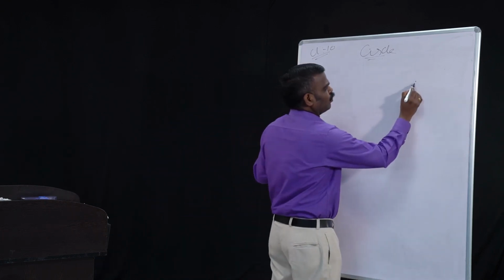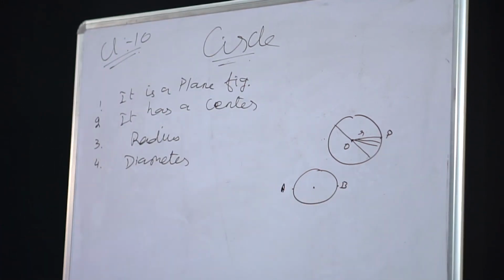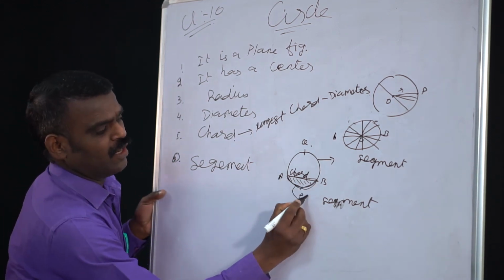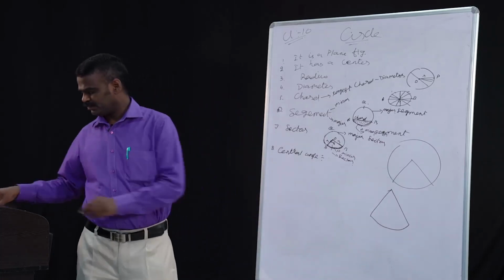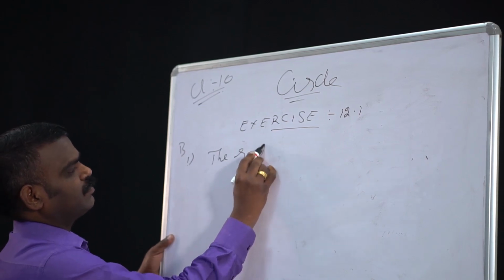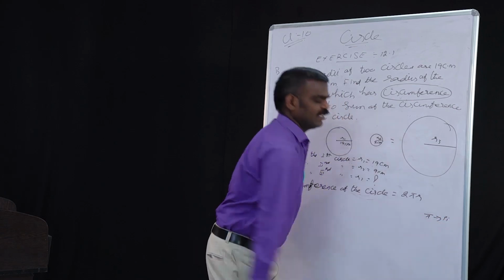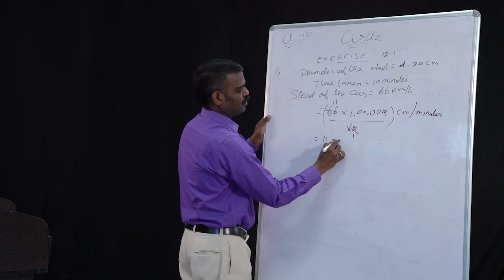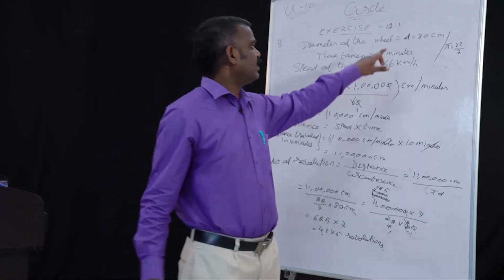07 May 2020 Class X Maths